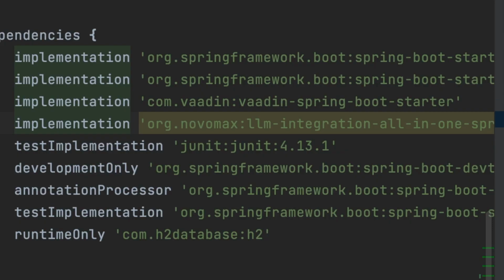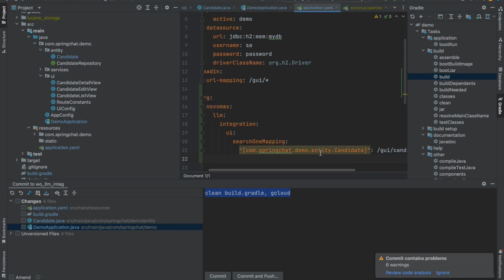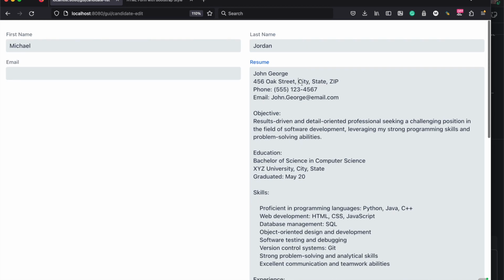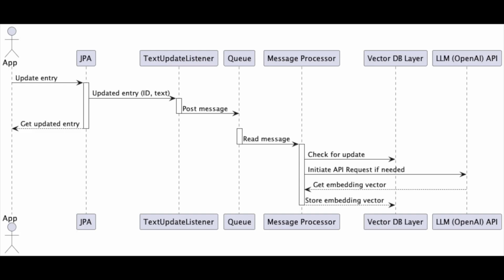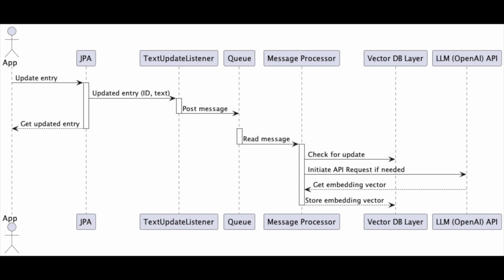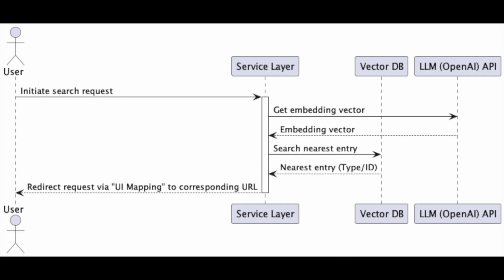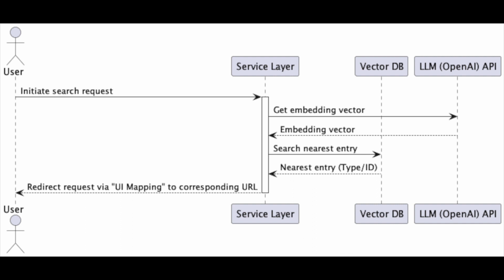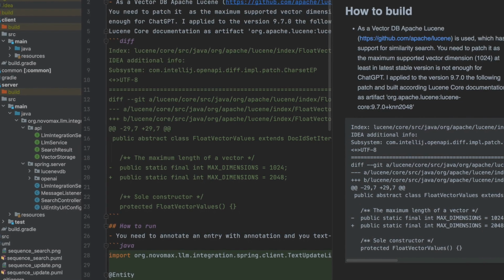How to empower easily your Spring application with semantic ("human language") search from OpenAI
How to empower your application with semantic search ("human language" search),  based on OpenAI platform (one of products is ChatGPT) with only a couple of lines of declaration code. Demo based on Java Spring Boot Framework
as long as it has enough money :). Please do not put content, that can hurt anybody.
- for demo ordering and consulting, please contact with author via LinkedIn